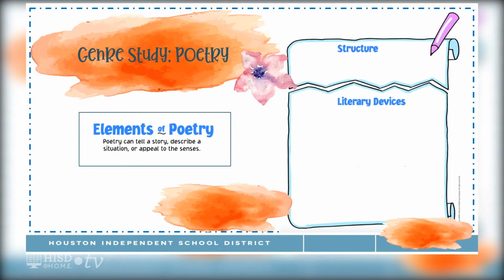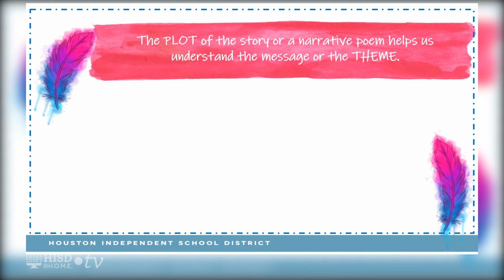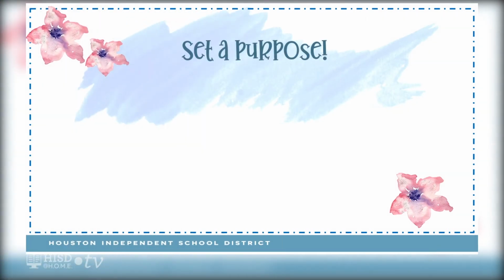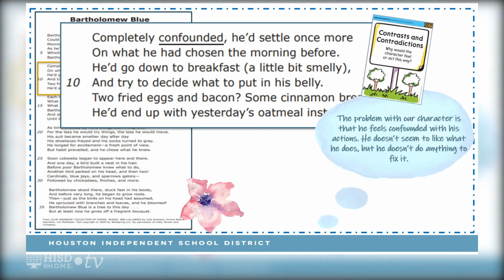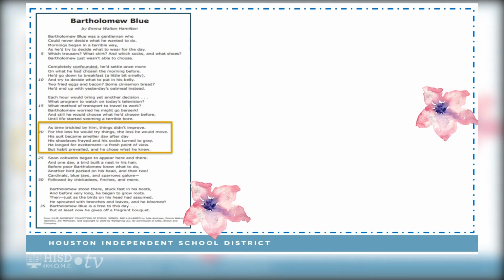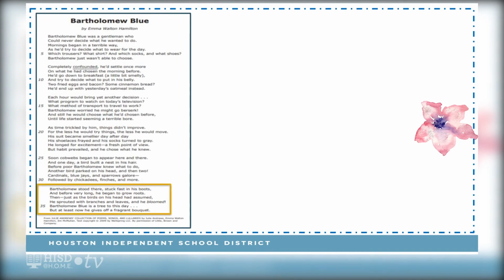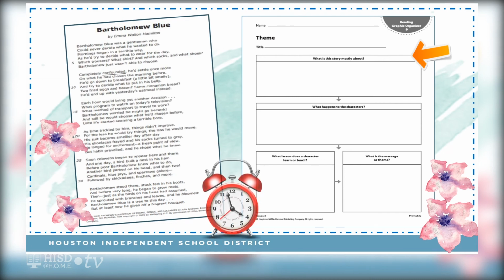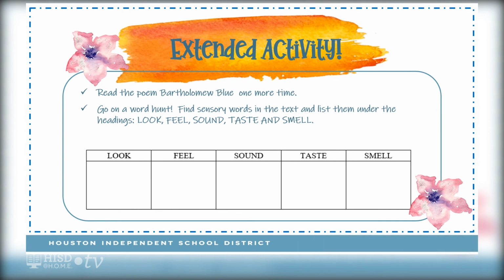3RD 5TH Reading Writing WEEK of June 15 Bartholomew Blue Poetry Mari Tima An TRT24 34